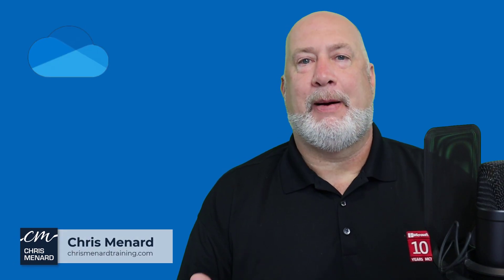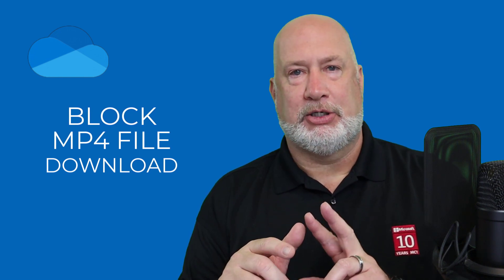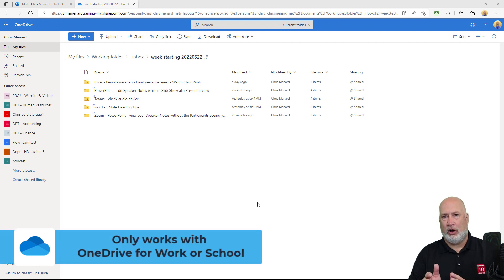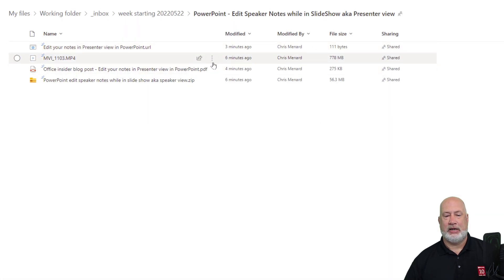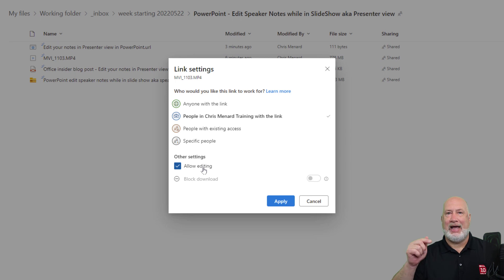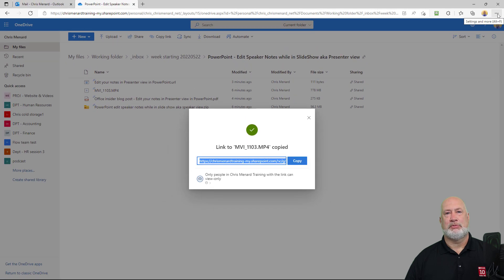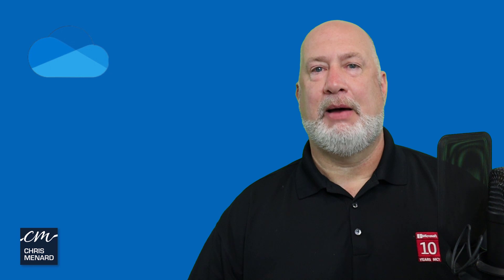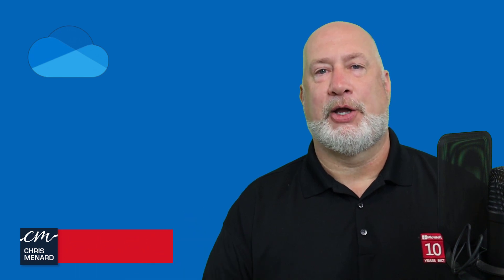OneDrive - Block Download of Videos - MP4 files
This works with SharePoint also.  You may want to block the download to keep people from sharing your video with unauthorized users. A college/university professor may block students from downloading video files.  To block the download, find the file you want to share in OneDrive or SharePoint, select the Share icon, select "Anyone with the link can edit" to open Link settings, uncheck Allow editing under Other Settings, and turn off Block download, and click Apply.

Chapters/Bookmarks:
0:00 Intro
0:40 Select OneDrive file
1:30 Turn off Allow editing
1:54 Test no download feature

Add your message and send the invite.

Works with OneDrive (work or school), OneDrive for Mac, and OneDrive for Windows

-- EQUIPMENT USED
○ My camera